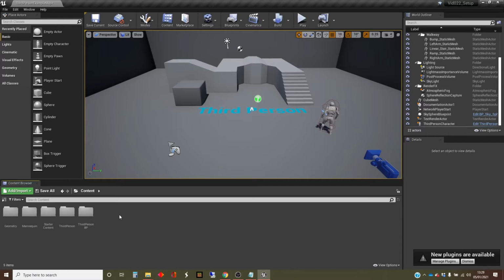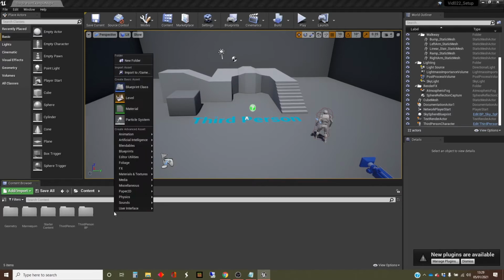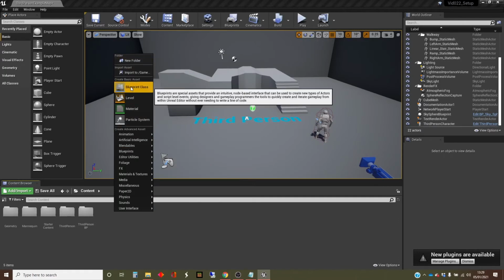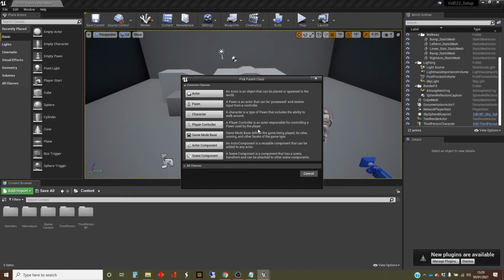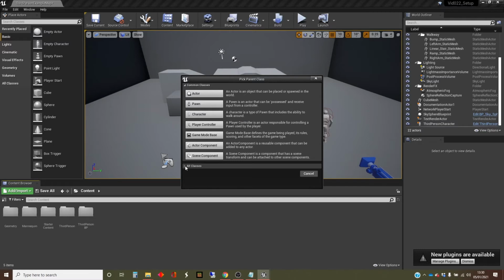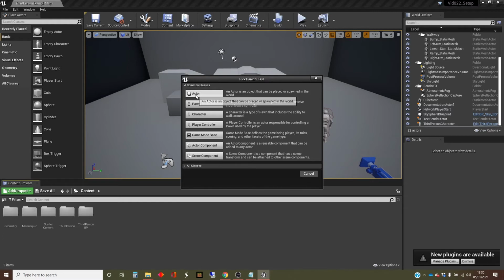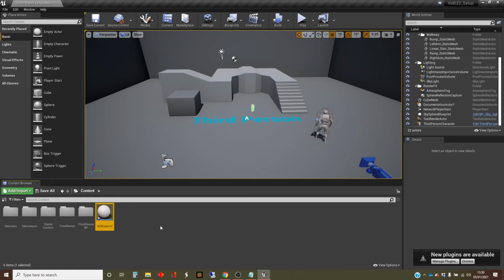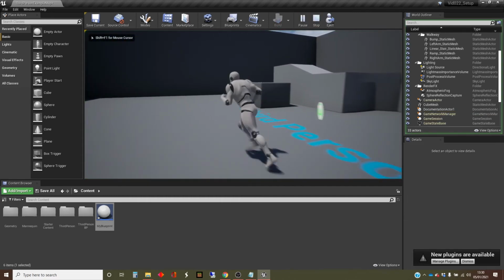Unreal Engine Tutorial Blueprint 02: Creating a Blueprint Class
This video shows you how to create a Blueprint Class in the Unreal Engine.

Blueprint classes are the core of customising your Unreal project using the visual scripting system. This video is one of a series teaching the principles of Blueprint classes. It was created using UE4.26 but the process has been the same for many previous versions.